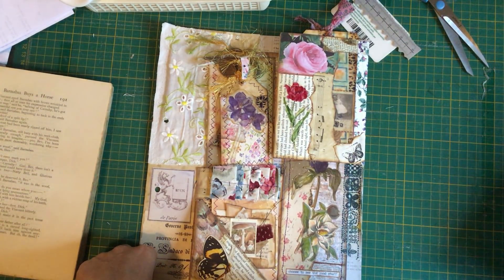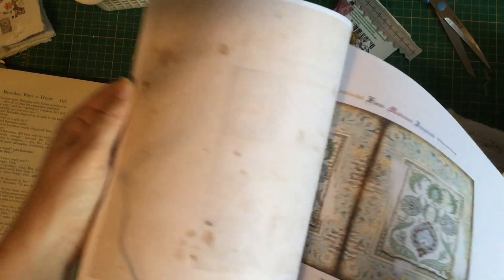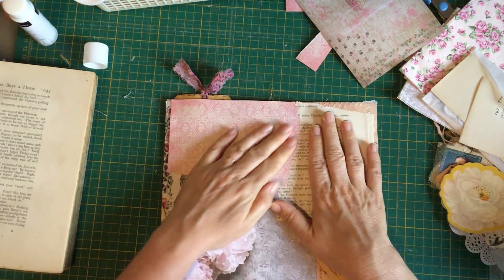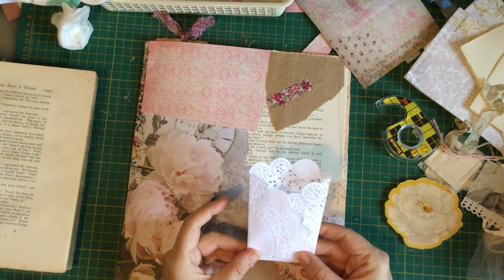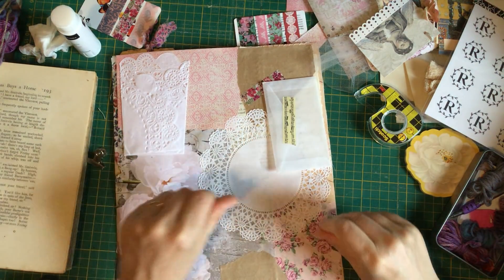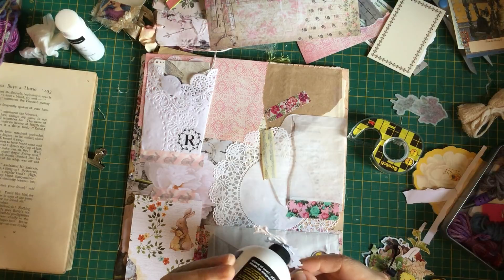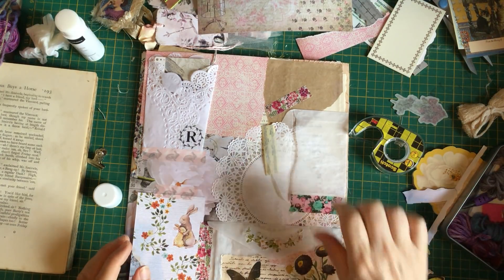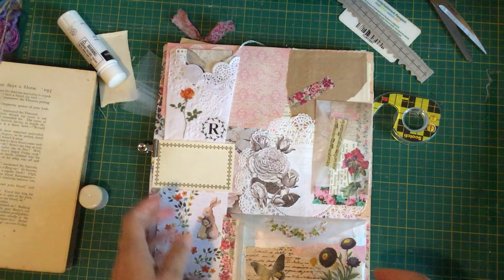The 100 day project | day82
Day 82 of the 100 day project. Another page in my happy mail binde. This gorgeous happy mail was from Mary.